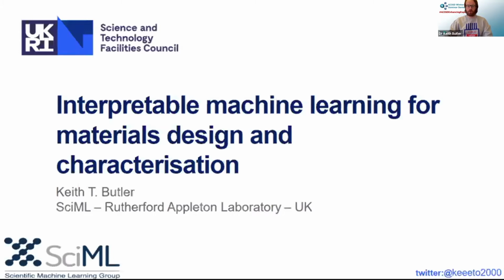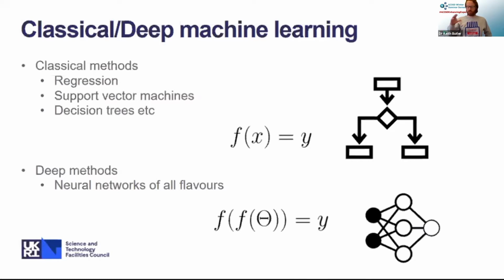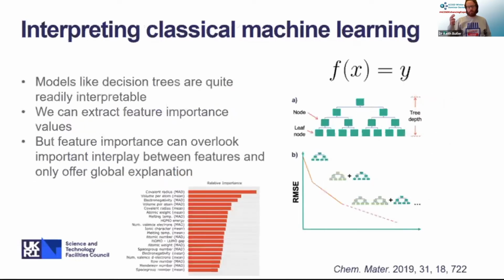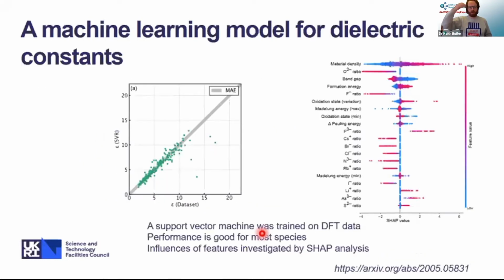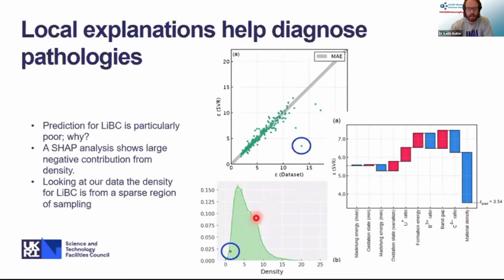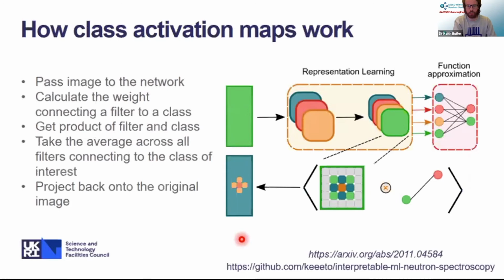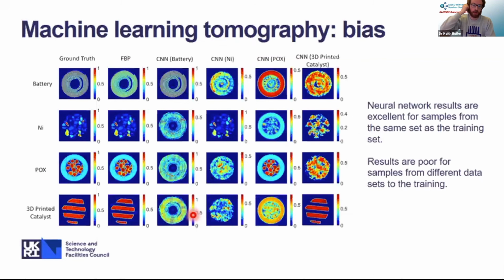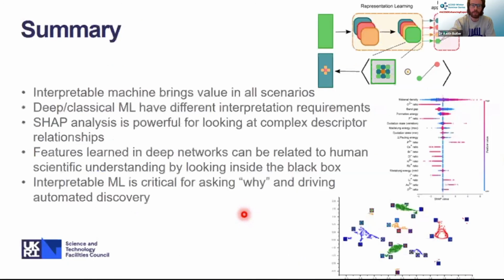AI3SD Winter Seminar #3: Enhancing Experiments through Machine Learning Talk 1 - Dr Keith Butler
This video is the first talk in the third seminar of the series: Enhancing Experiments through Machine Learning.

Interpretable machine learning for materials design and characterization – Dr Keith Butler

Abstract: In a plenary lecture at a recent international conference, one leading researcher in theoretical chemistry remarked “at least 50% of the machine learning papers I see regarding electronic structure theory are junk, and do not meet the minimal standards of scientific publication”, specifically referring to the lack of insight in many publications applying ML in that field. But is knowledge inevitably lost in machine learning studies, if not how can it be extracted and how does this apply to machine learning in the context of materials science? In this talk I will look at how we can open up black box machine learning models, to understand the results and gain confidence in predictions. I will present topical examples from designing new dielectric crystals, understanding inelastic neutron scattering data and trusting deep neural networks for tomographic reconstruction. By understanding how and why these models work, we can trust the results and even discover new physical relationships.

Bio: Keith Butler is as a senior data scientist working on materials science research in the SciML team at Rutherford Appleton Laboratory. SciML is a team in the Scientific Computing Division and we work with the large STFC facilities (Diamond, ISIS Neutron and Muon Source and Central Laser Facility for example) to use machine learning to push the boundaries of fundamental science.